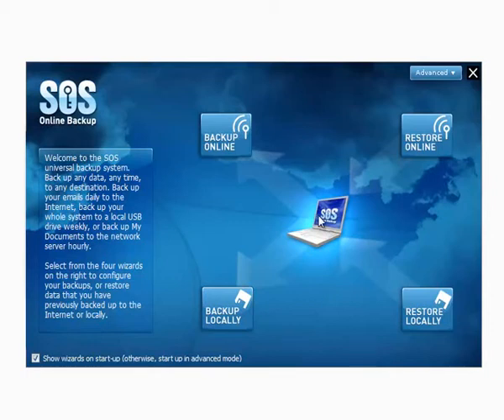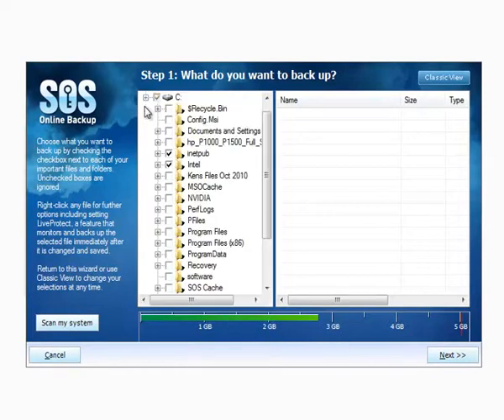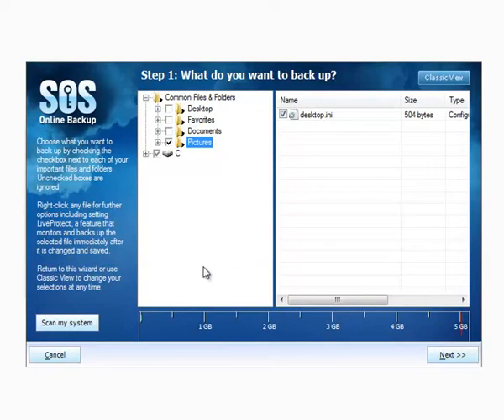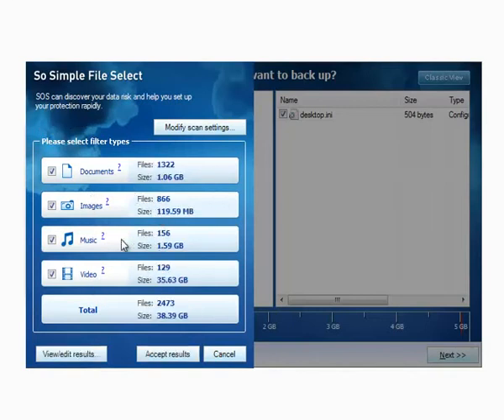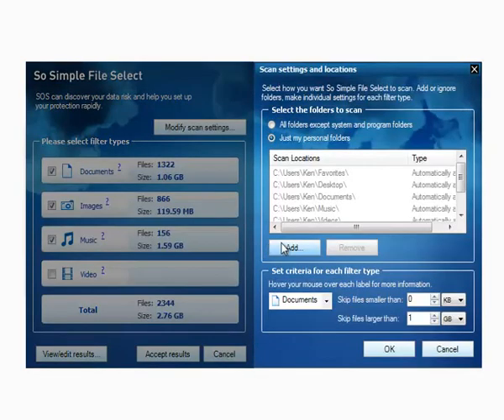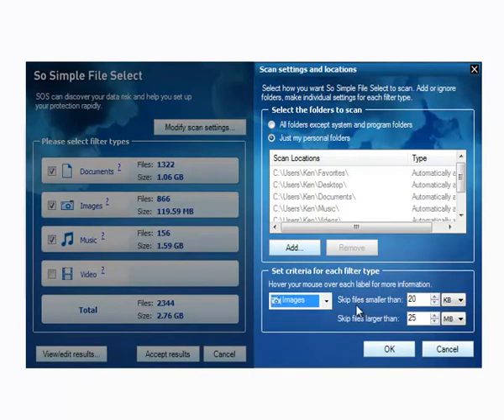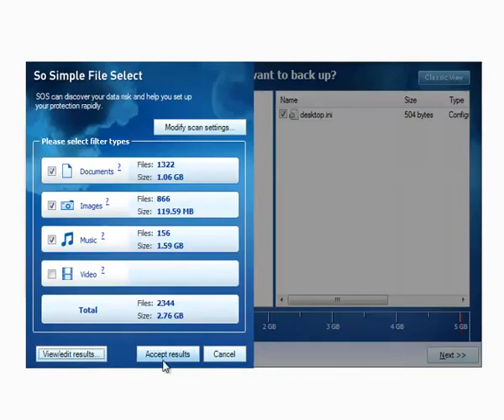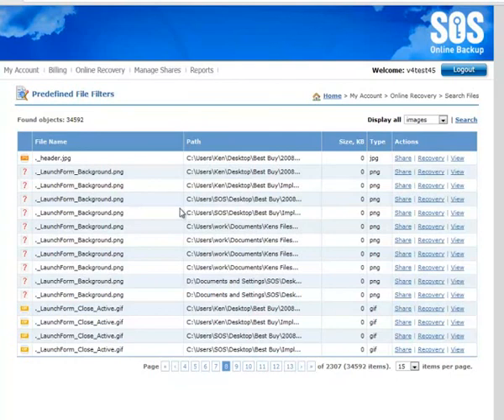Scan your PC / Computer for Data Vulnerability : SOS Online Backup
- Scan your system. Discover your data risk and protect your data - Remote backup solution for your PC, Mac, Facebook, iPhone, iPad, and Android.